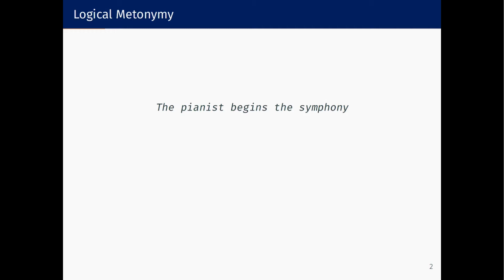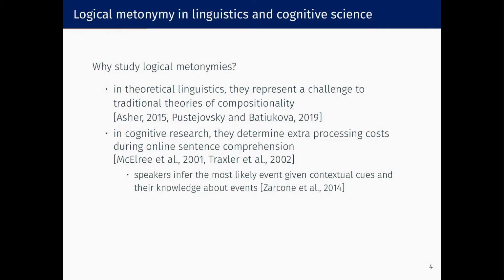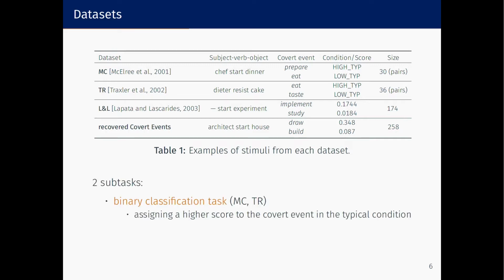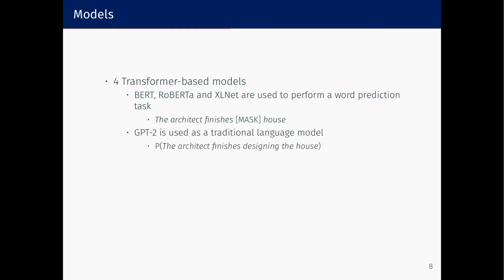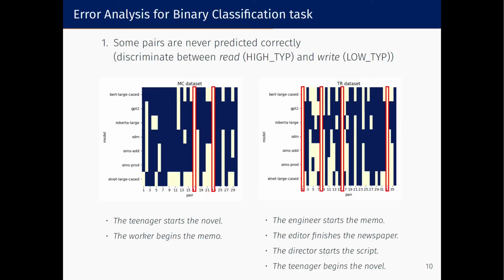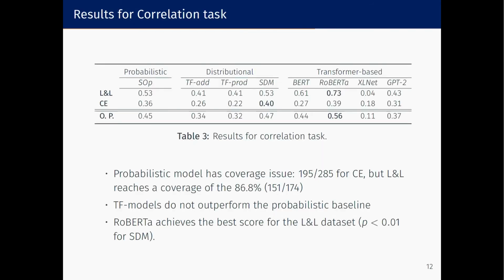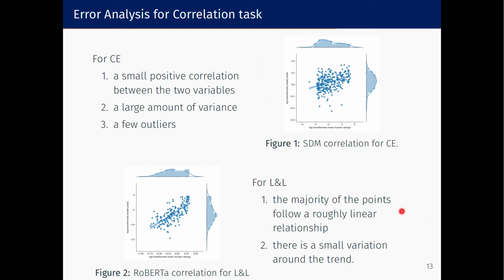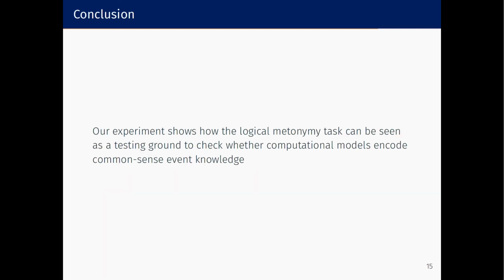Comparing Probabilistic, Distributional and Transformer Models on Logical Metonymy Interpretation